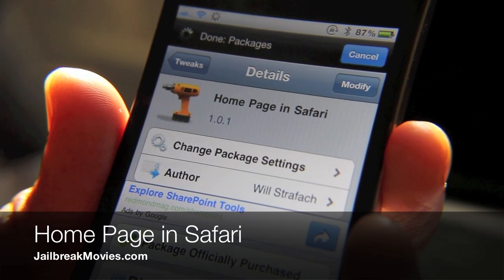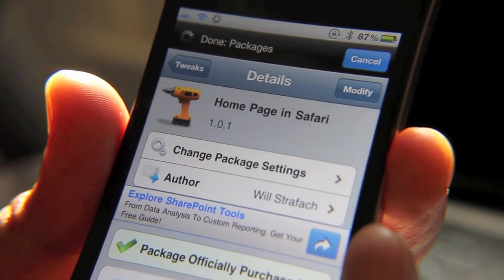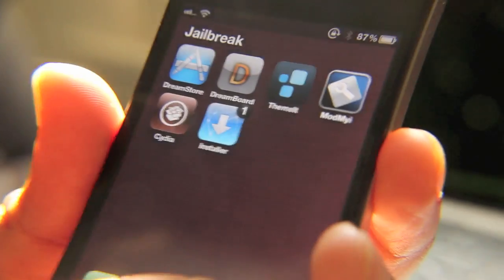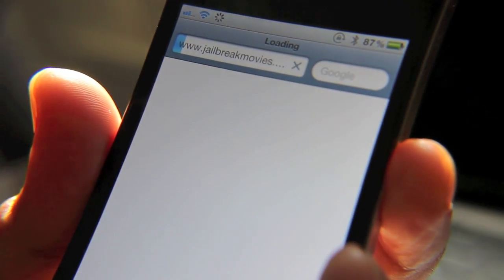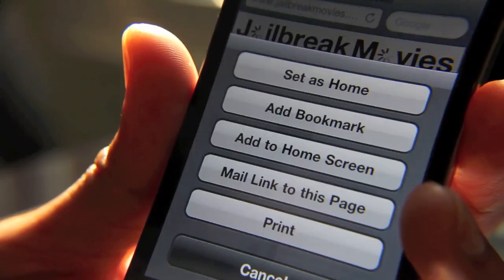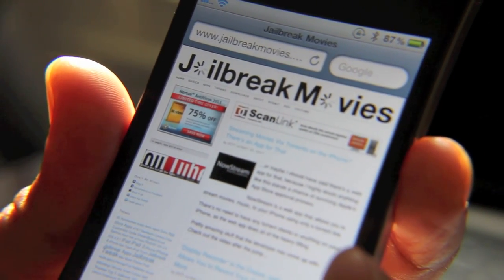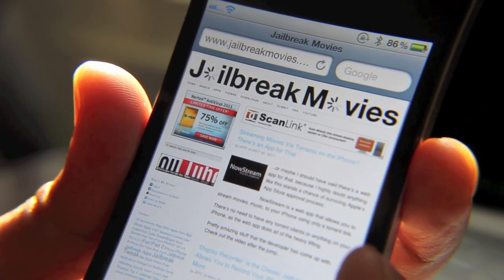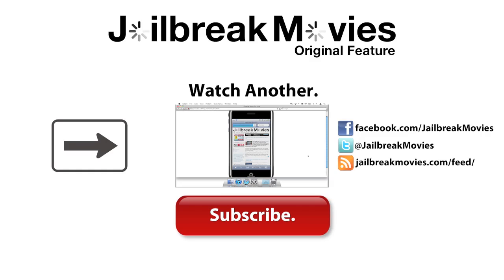'Home Page in Safari' is a Jailbreak Tweak That Should Really Be a Native iPhone Feature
I've still yet to figure out Apple's reasons for omitting a home page option in Safari, but alas, they have. No bother, this jailbreak tweak is here to save the day.

Fun fact: It's creator is @chronic of the Chronic Dev Team

Home Page in Safari can be purchased on Cydia for $0.99.

About iDB